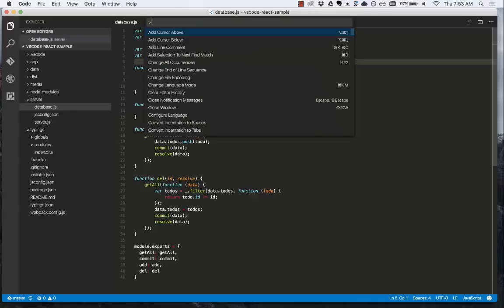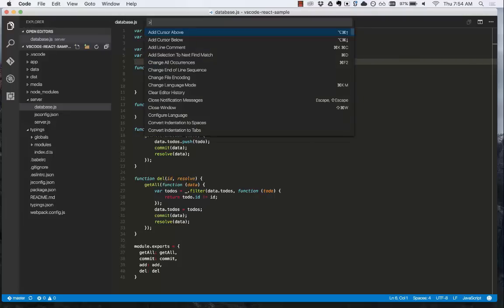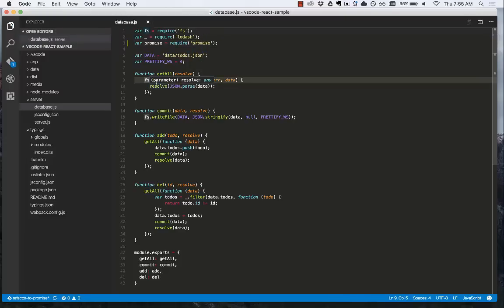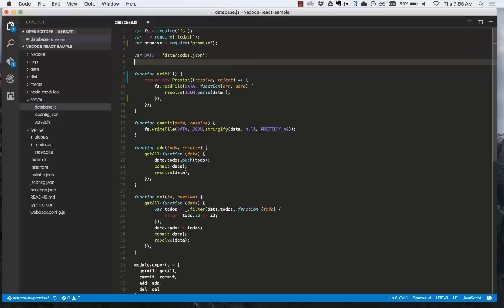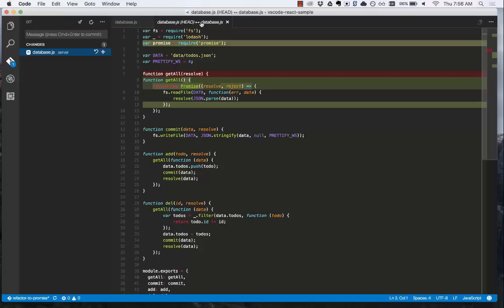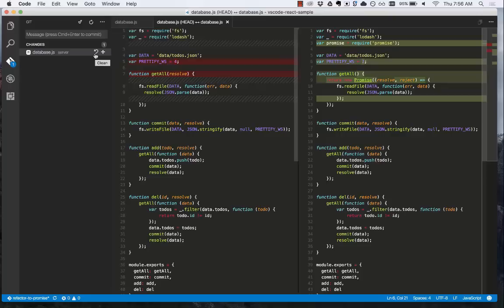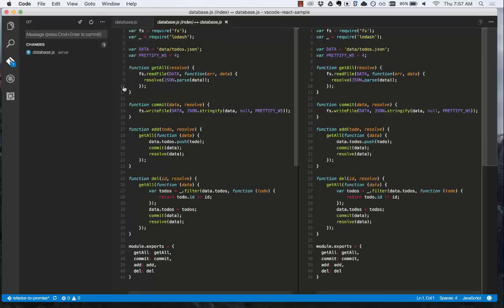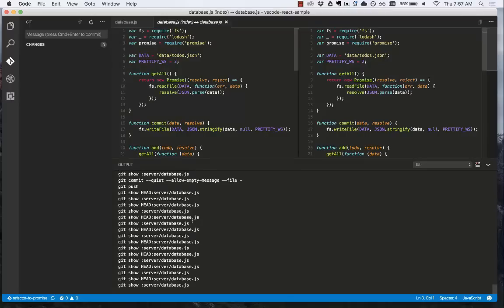Git Version Control in VS Code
Learn how to use Git version control basics in VS Code.